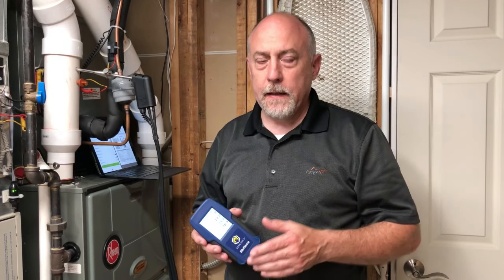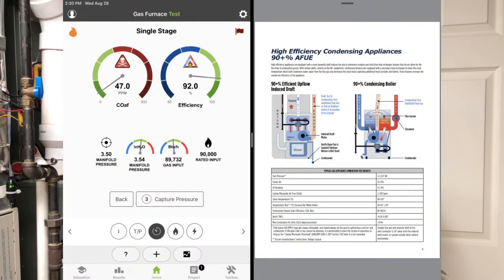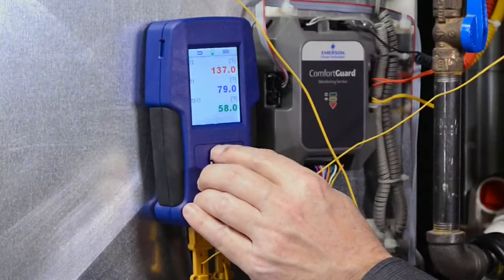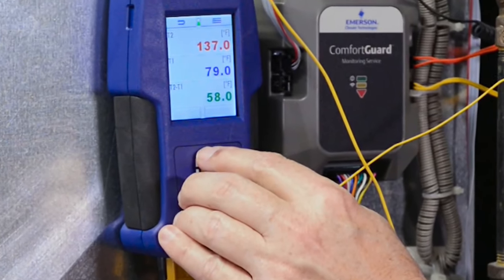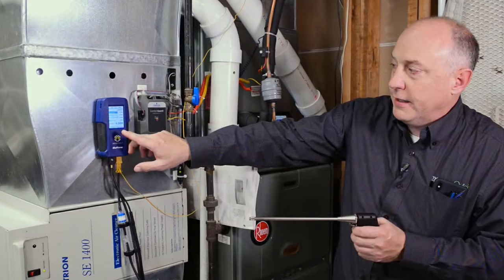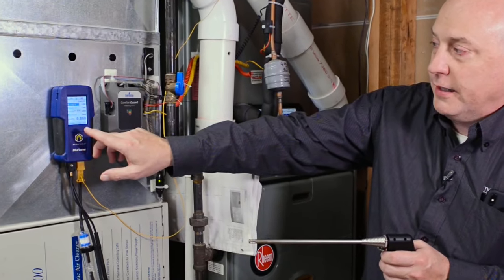AccuTools BluFlame Combustion Analyzer Preview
Jim Bergmann gives you a preview of the AccuTools BluFlame Combustion Analyzer.

The ONLY fully integrated combustion analyzer to work with measureQuick, the BluFlame may be small, but it packs a TON of features.

As always, call TruTech at 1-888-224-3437 if you have any questions on the BluFlame or chat with us